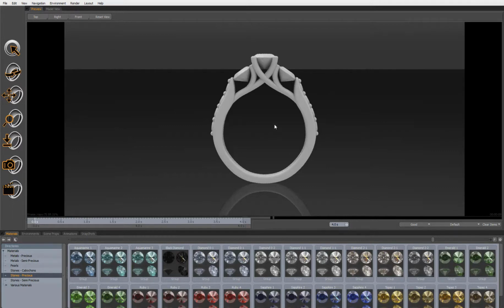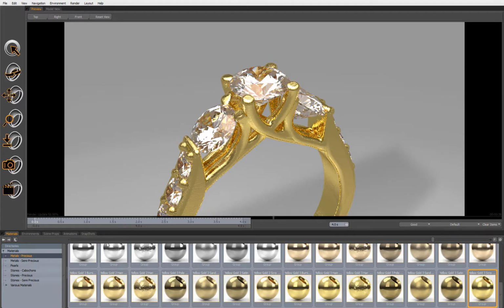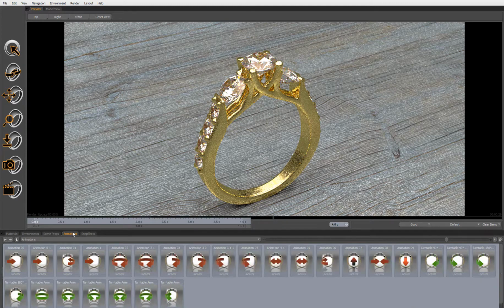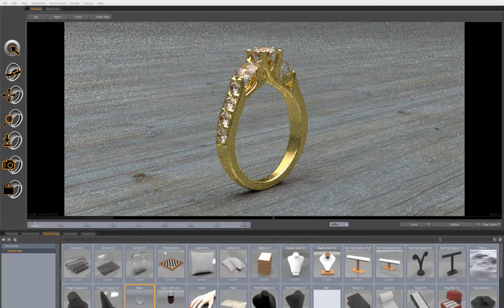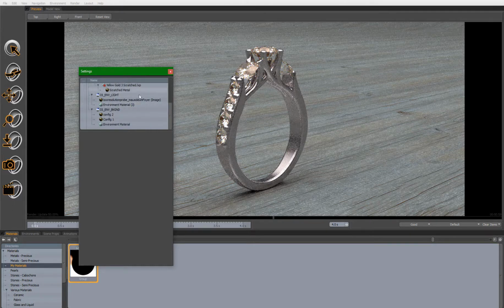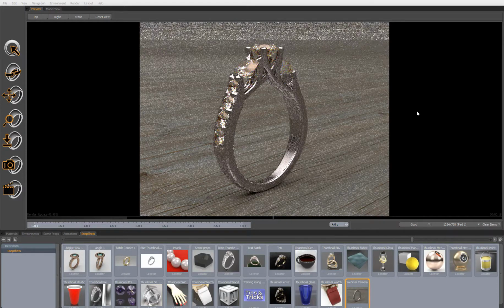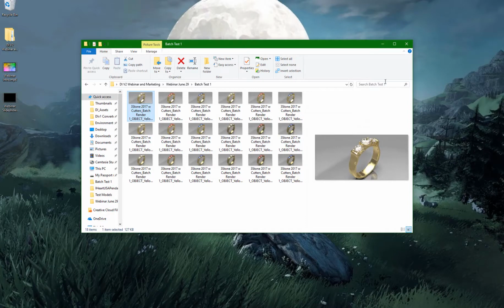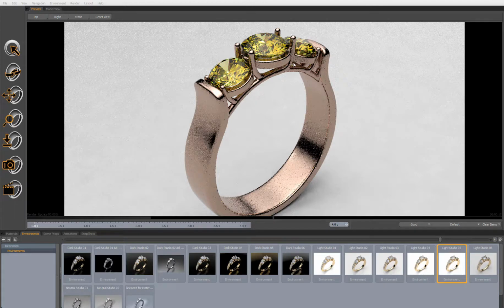3DESIGN_DeepImage | North American Seminar：Introducing DEEPIMAGE™ Version 2【EN】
DEEPIMAGE™ version 2.0 is available as a standalone version! Watch our webinar to learn about the next generation rendering solution from 3DESIGN and 3SHAPER software!

3DESIGN_DeepImage Webinar
Time: 2018/06/30
Region: North America
Language: EN
Software version: 3DESIGN_DeepImage V2